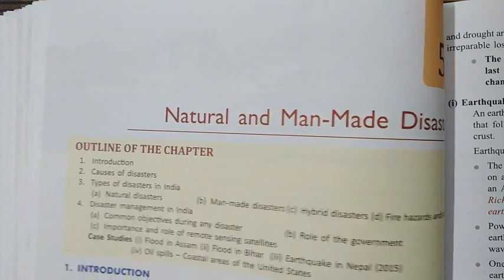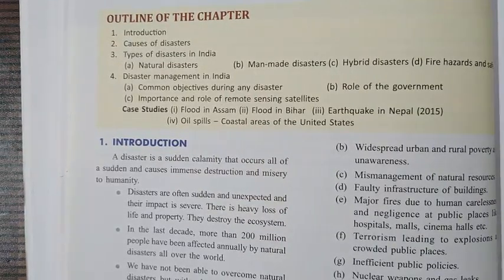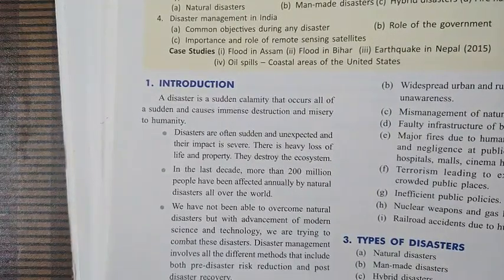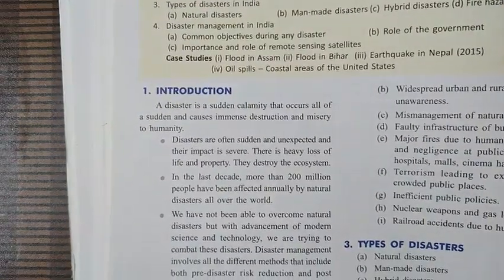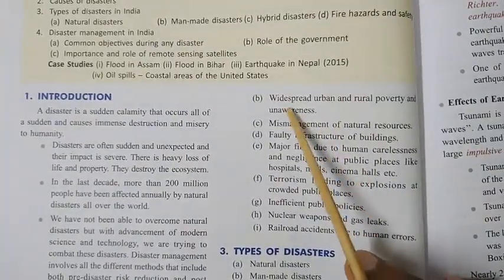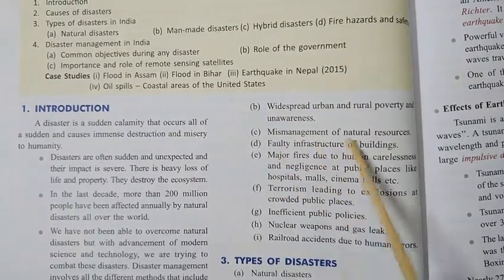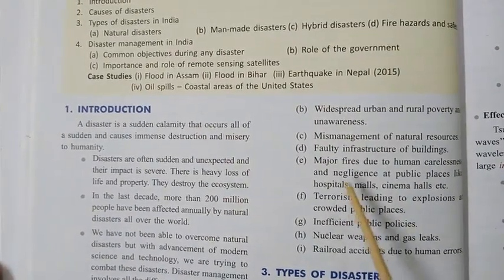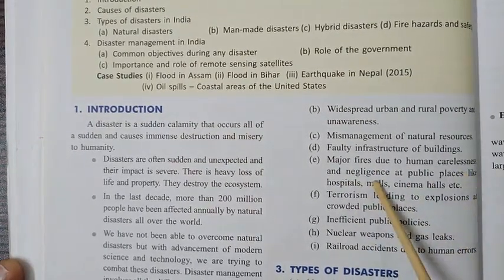Natural And Man Made Disaster 1